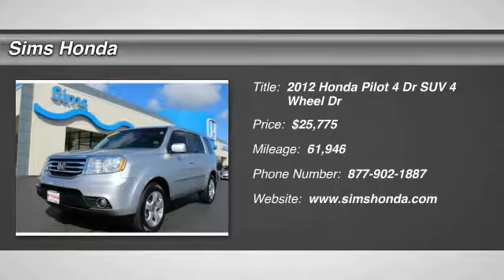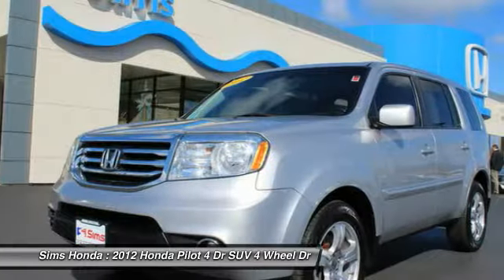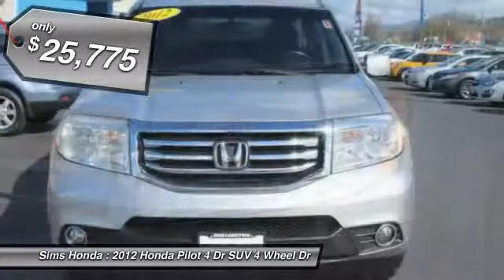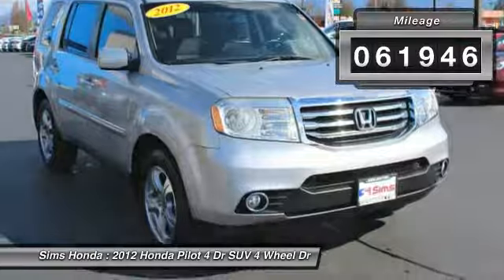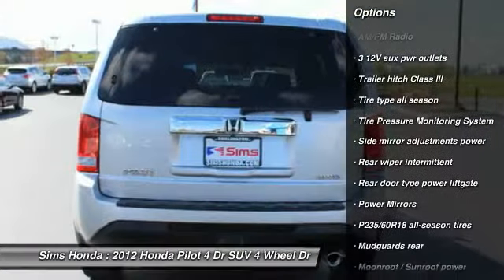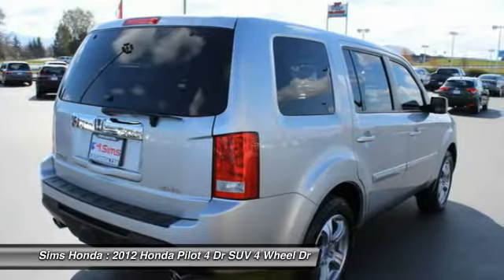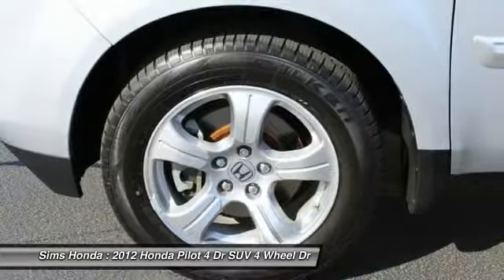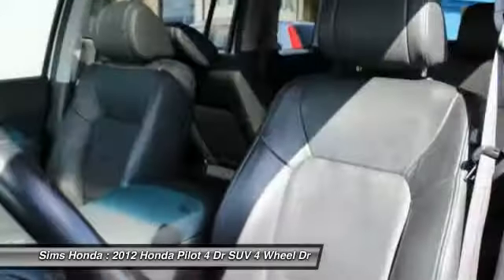2012 Honda Pilot Burlington WA 2699A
2012 Honda Pilot EX-L

Sims Honda
1615 S. Goldenrod Road